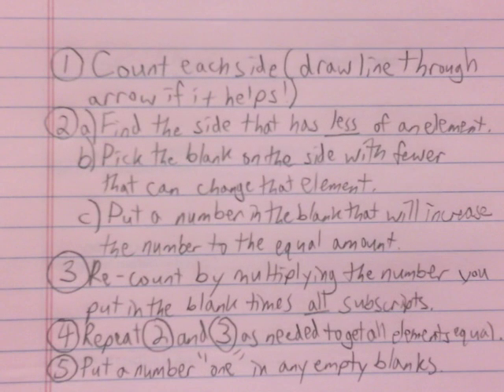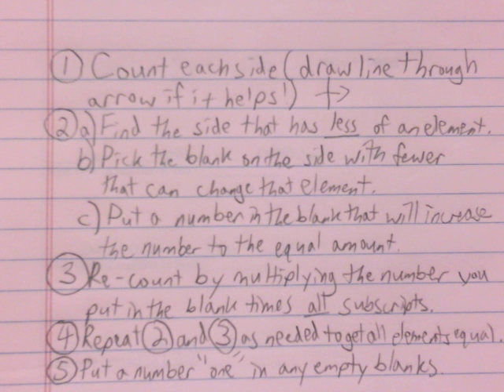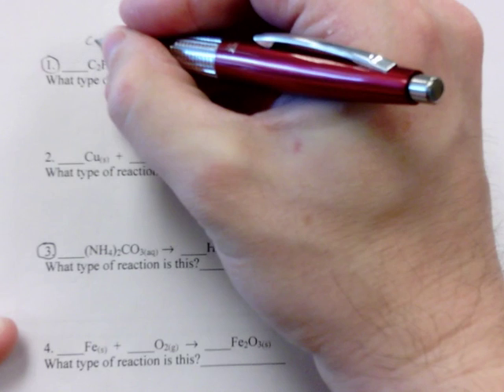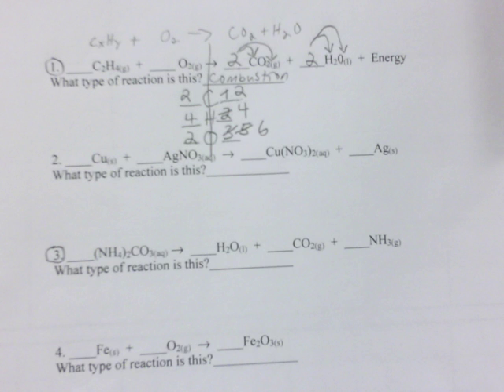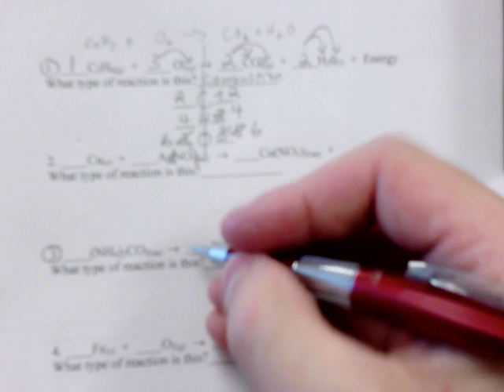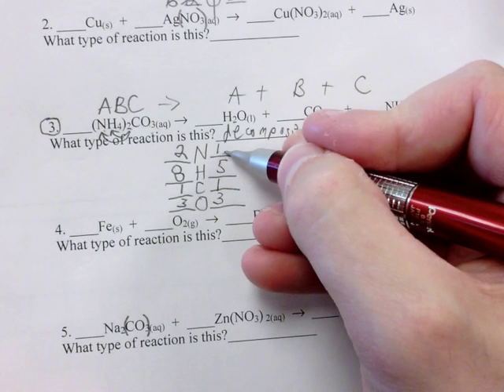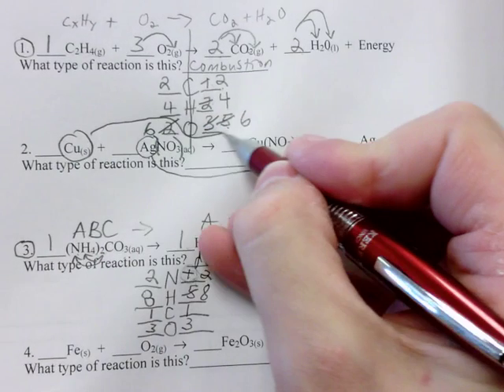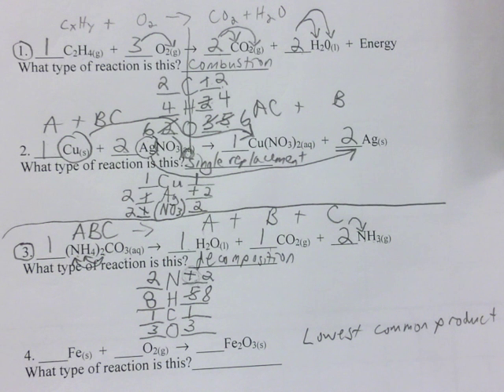Chemical Reaction Balancing Tutorial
Click on the video to review how to:  1) Balance chemical reactions, 2) review the steps in balancing, and 3) see some examples!